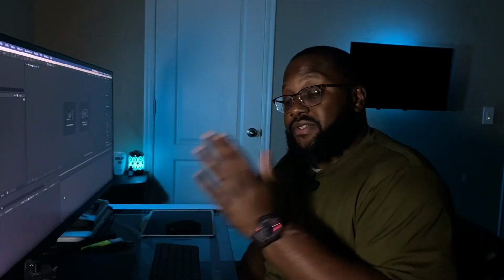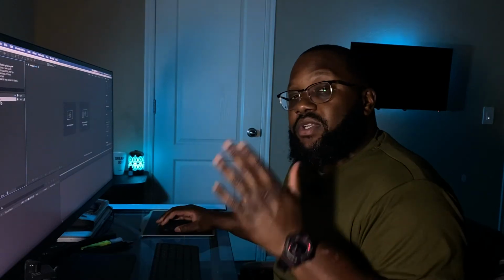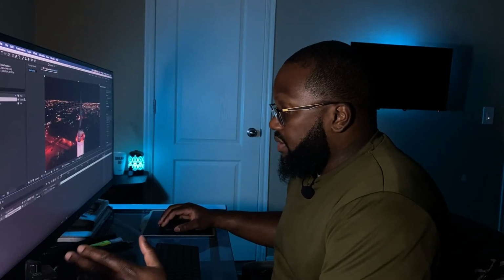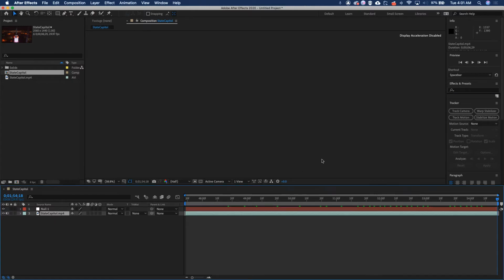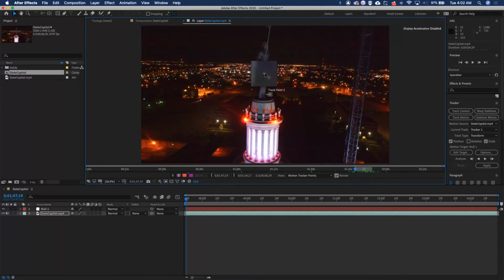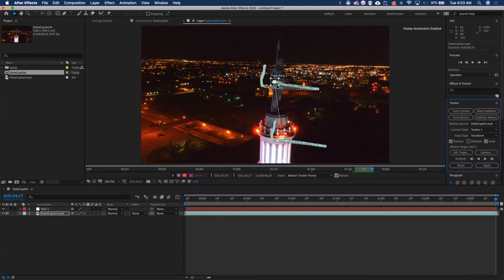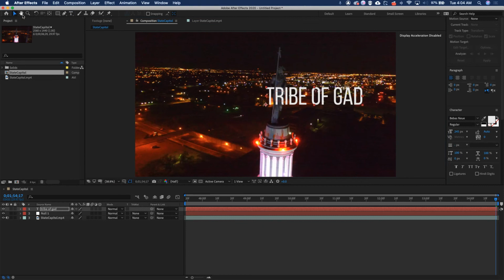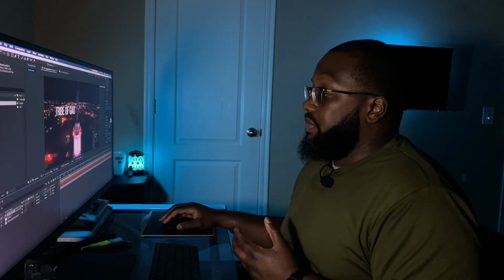After Effects Series | How to do Text Tracking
Basic Text Tracking setup. Enjoy!

Join the community! We need designers of all genres to come to join and share their knowledge. Or if you just starting in your craft learn tips and tricks to help your workflow.